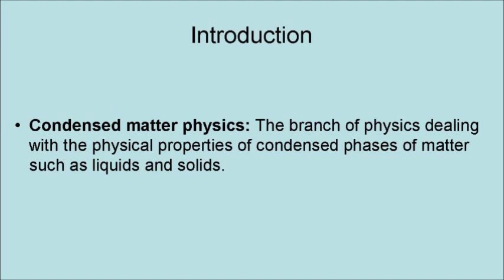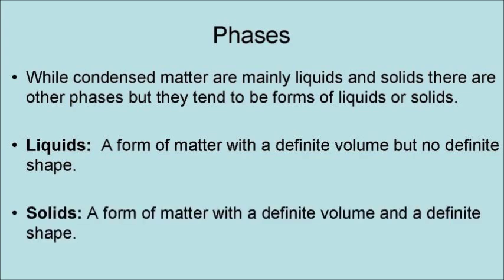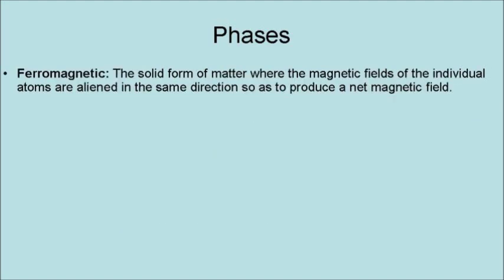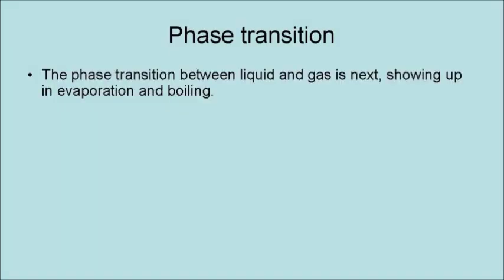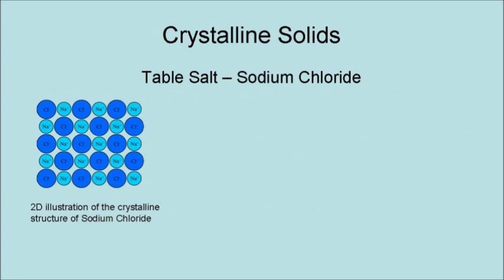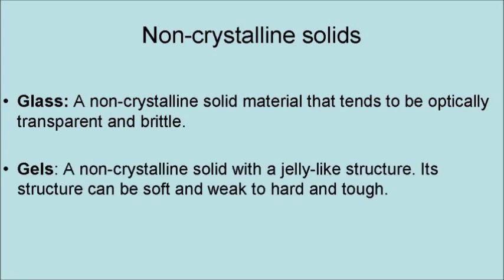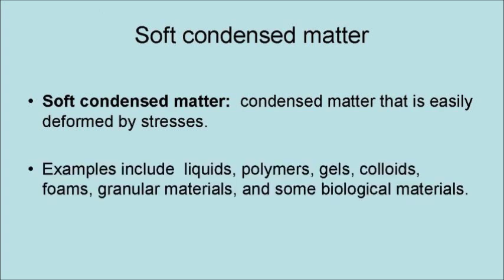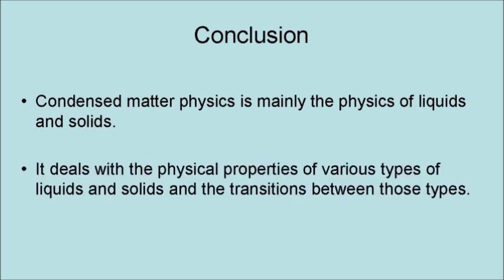Condensed matter physics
This video is a discussion of Condensed matter physics.